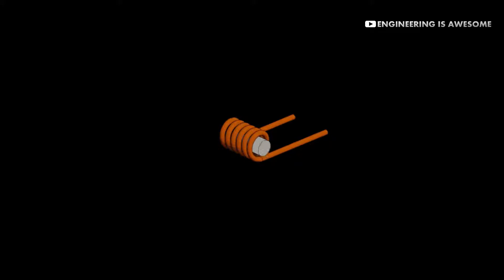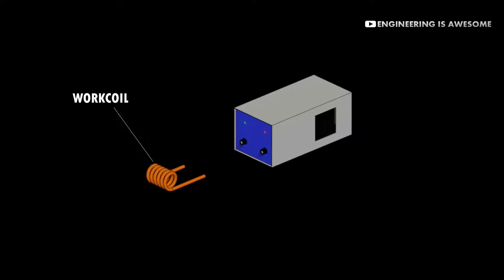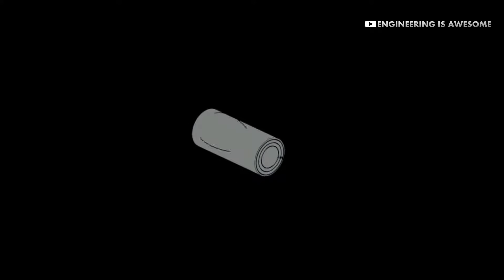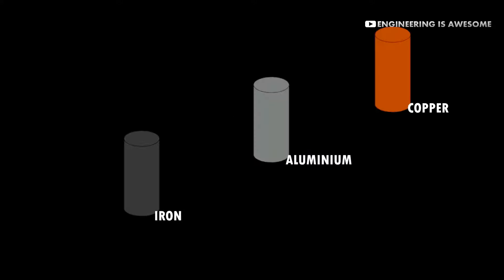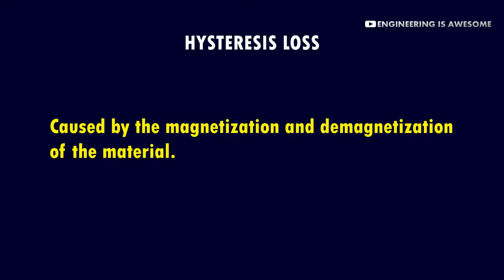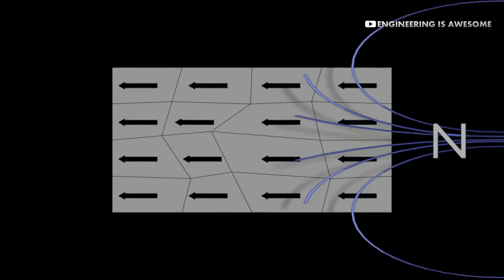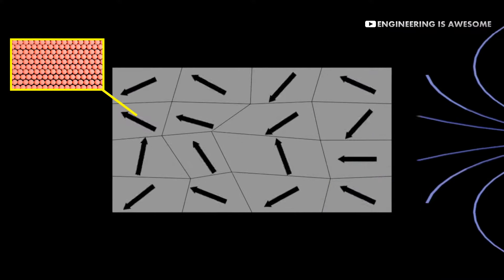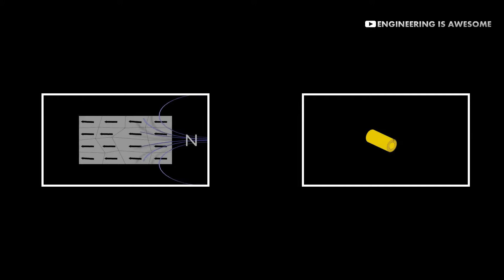How Induction heating works?|Eddy current heating|Hysteresis loss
Induction heating explained through 3D animation.And the role of eddy current loss and hysteresis loss in the heating process.

INDUCTION HEATING:
Induction heating is a non-contact heating process, where an alternating magnetic field induces eddy currents in the metal.Which in turn generate heat due to the metals resistance to the eddy currents.
This type of heating suits better for metals which have high resistance.
In addition to that ferromagnetic materials are quickly heated because of the hysteresis loss,which happens due to the magnetization and demagnetization.
This video explains all of these through 3D animations.
Consider checking out my other videos too!